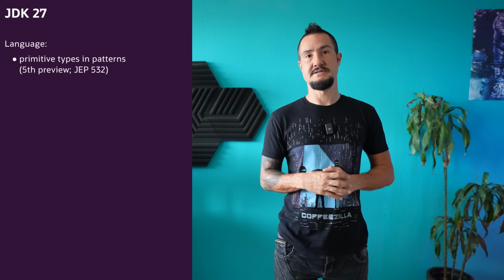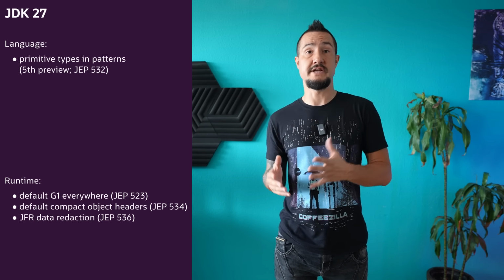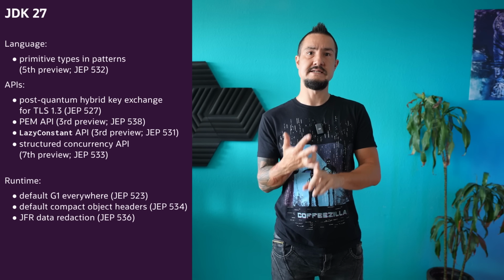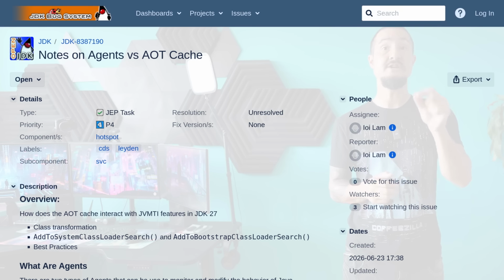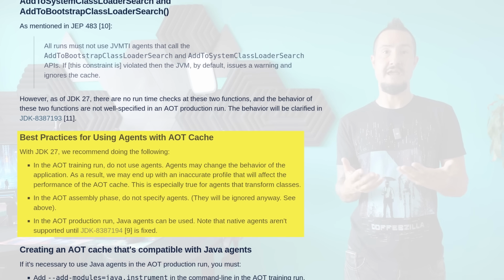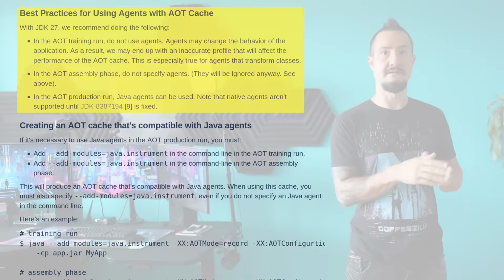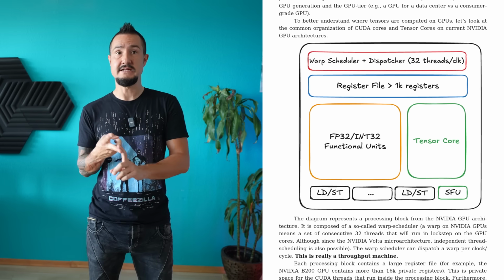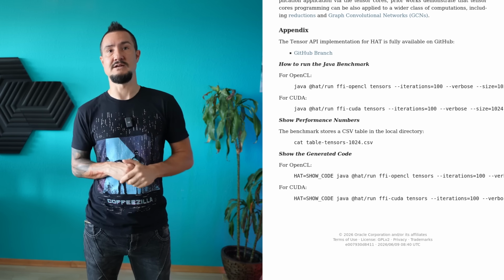JDK 27 + Valhalla, Now! + Hackathon - Inside Java Newscast #113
JDK 27 entered Ramp-Down-Phase 1 in early June, so we can go over its features. Valhalla's first JDK Enhancement Proposal (401) will likely be part of JDK 28. Show off your Java ideas in the _Modern Java in the Wild_ hackathon. There are two interesting articles for those who want to dive deeper into AOT with agents or into using GPU tensor cores from Java.

Chapters & Links

0:00 Intro
1:03 JDK 27
2:45 Valhalla, Now!
4:09 Modern Java in the Wild
4:58 AOT vs Agents
6:05 Exploiting GPU Tensor Cores
7:37 Inside Java Newscasts